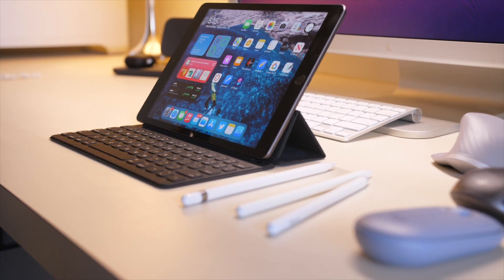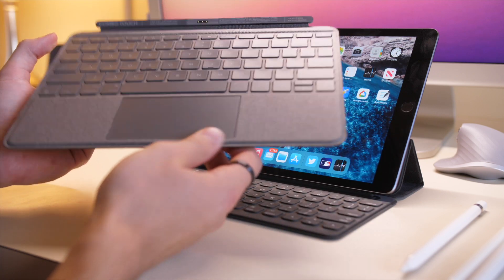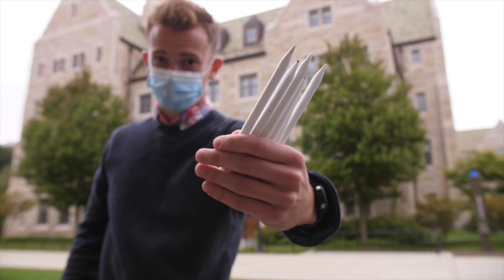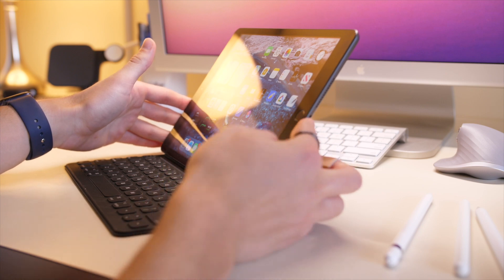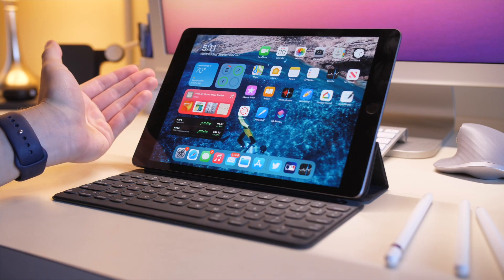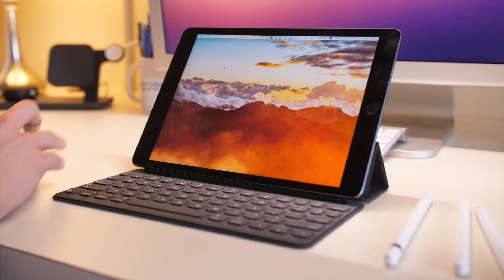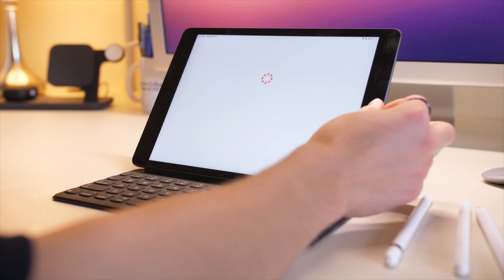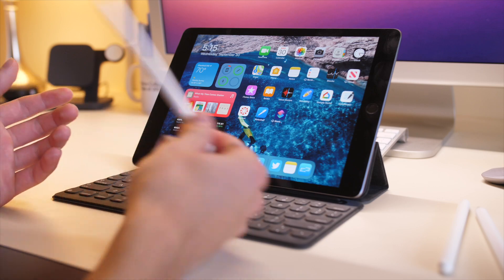How to use iPad 8th gen + Tips/Tricks!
8 Things to do/consider first with the 2020 iPad 8th generation!

Logitech Combo Case
Apple Pencil
Logitech Crayon
Logitech 2S Mouse
Logitech Pebble